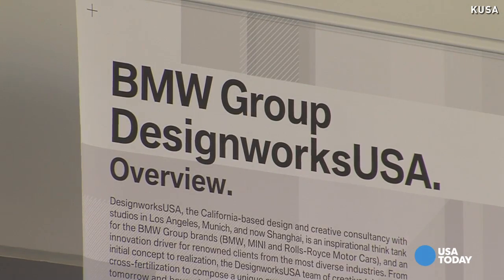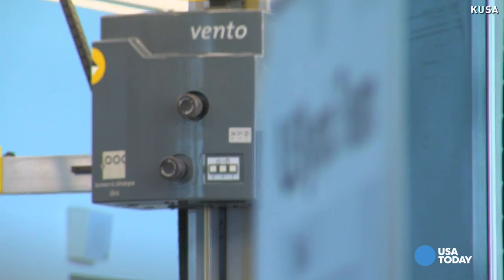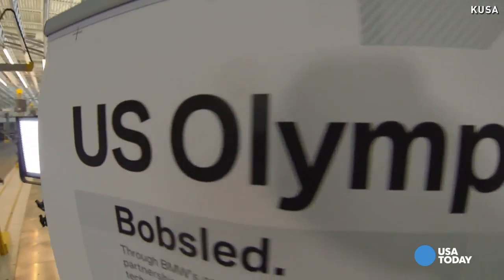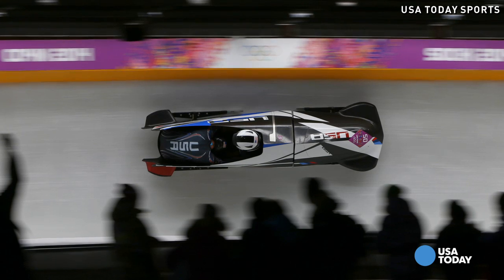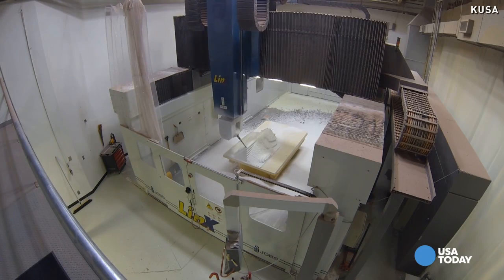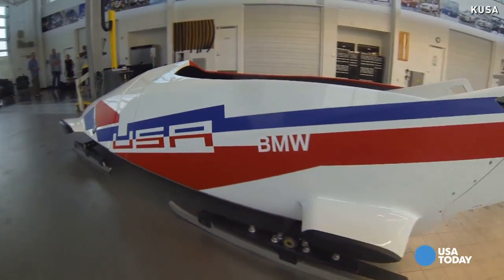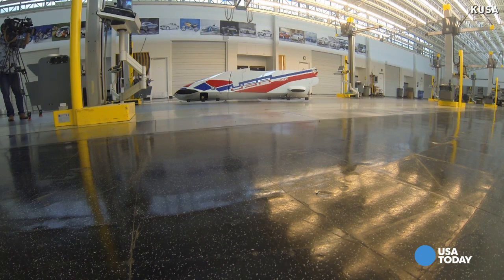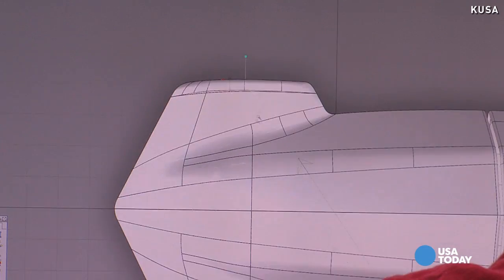Get an inside look at Team USA's BMW bobsled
Take a unique tour of BMW's facility where they built and tested the bobsled in preparation for the Winter Games in Sochi, Russia.